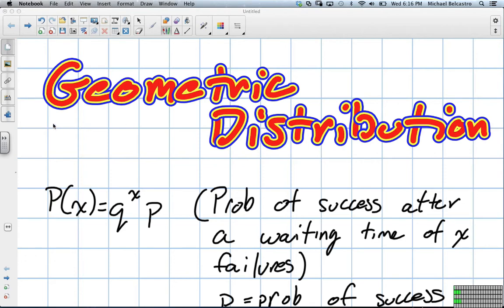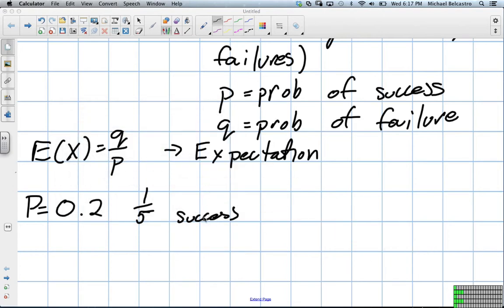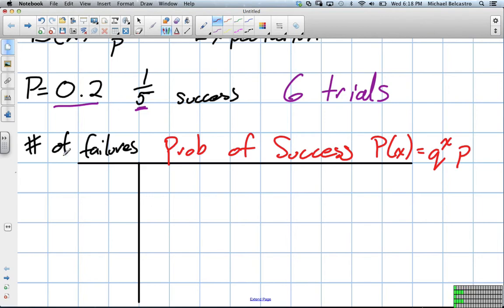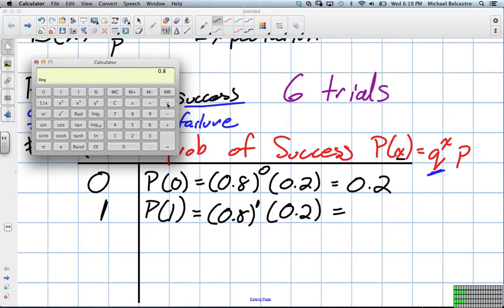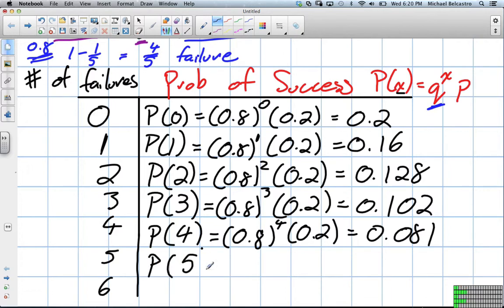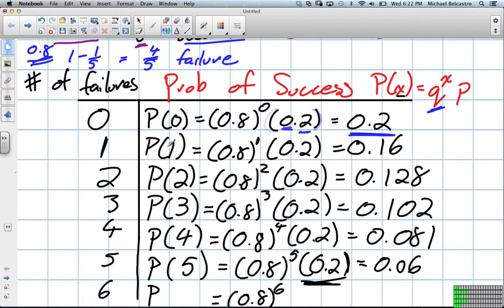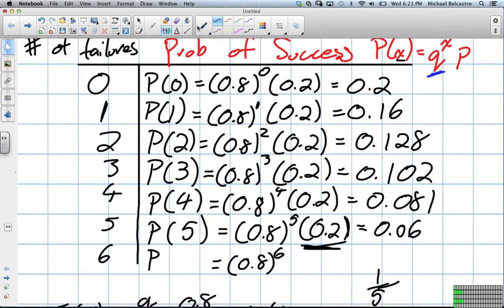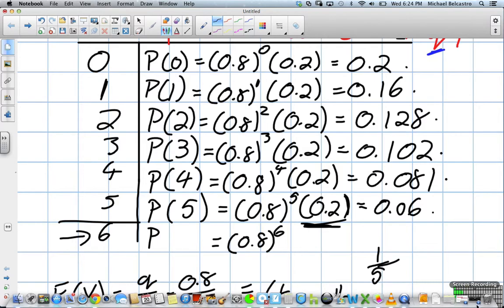Geometric Distribution Grade 12 Data Management Lesson 7 3 2 20 13